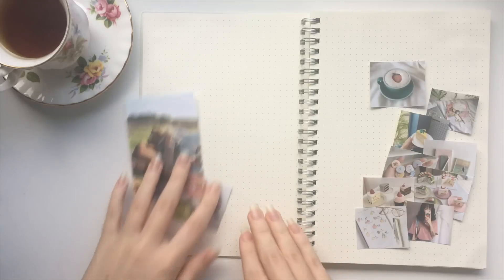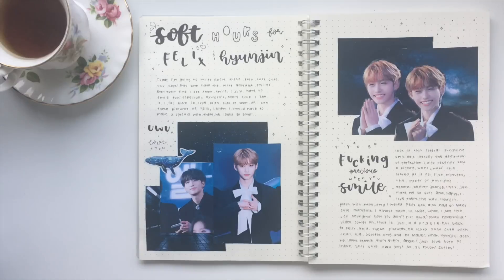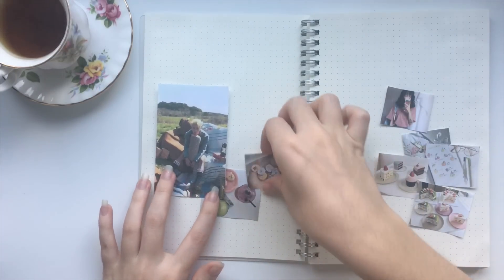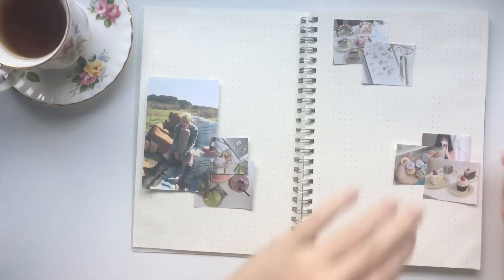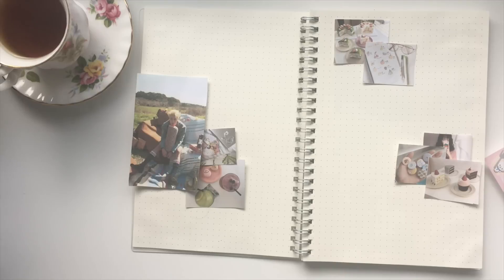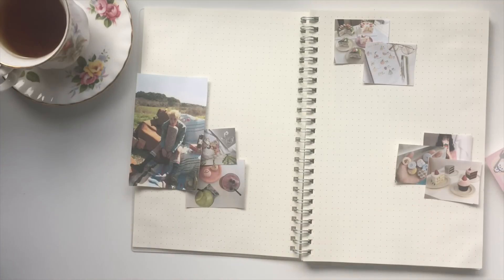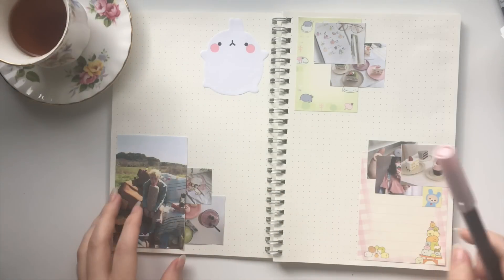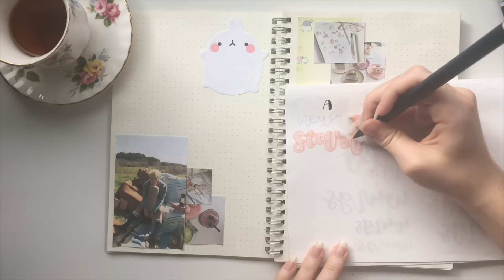Real Time Kpop Bujo With Me ヾ(❀╹◡╹)ﾉﾞ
I am so so so so sorry that I don’t have everything recorded, it stopped recording after twenty minutes on the second part so about another twenty minutes are lost. that’s so sad and I’m really sorry for that!

I hope you still like this video and enjoy listening to it while doing whatever you’re doing ^•^

have a very nice day/night!

tellonym: @guanlinnie
amino: @yaramiaa

✎  I’m 16!

✎  I’m from Europe!

✎  I started bullet journaling in december 2017

✎  I currently have 9 lovely pen pals (and I’m not accepting anymore, sadly!)

✎  I started posting on the 12th of april!

✎  my favorite groups include stray kids, loona, nct, vixx, oh my girl and many more!